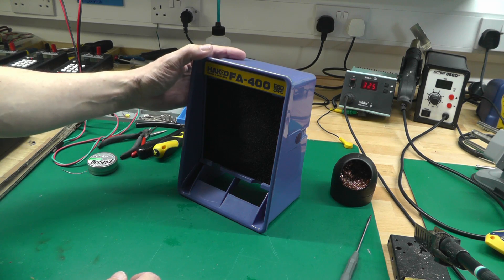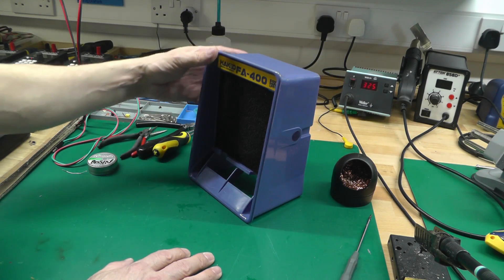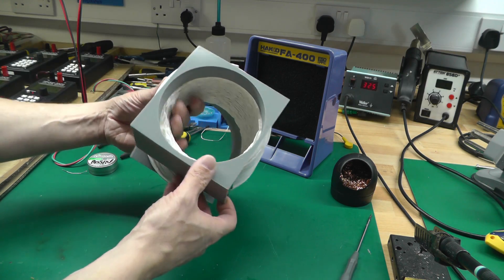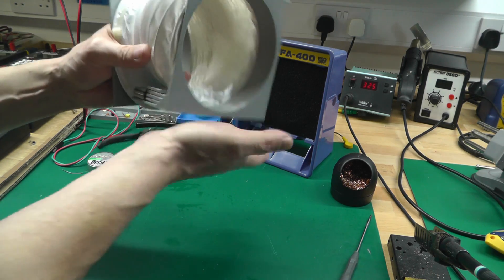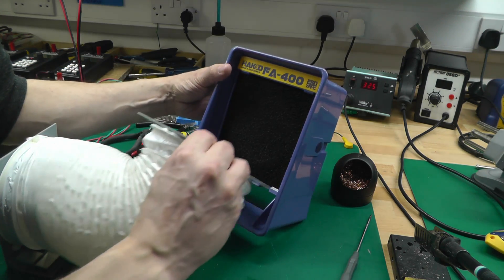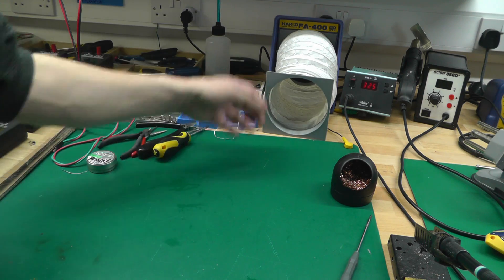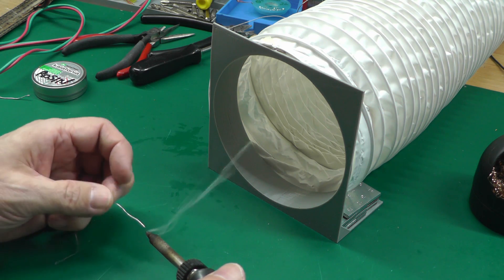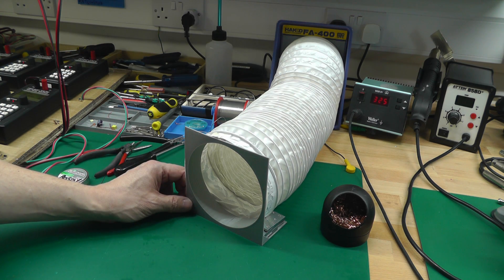No.044 - Hakko FA-400 Smoke Absorber Modification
The Hakko FA-400, and it's clones, don't work that great at any kind of distance to the work in hand. so I modified mine to make it a lot better and more convenient to use on the workbench.